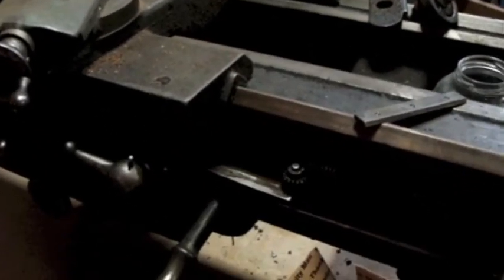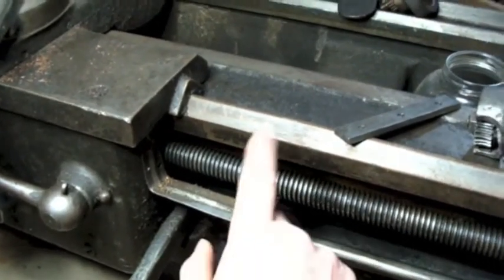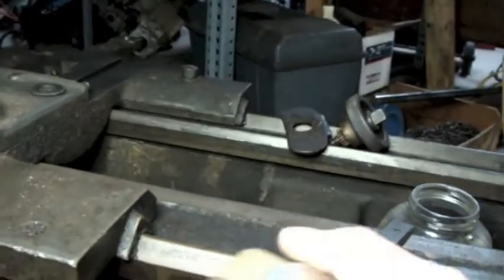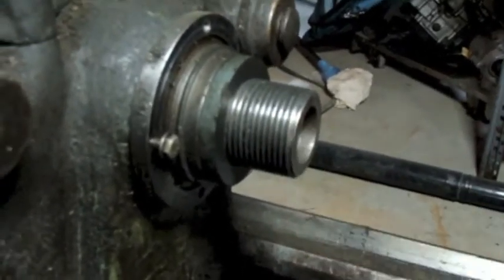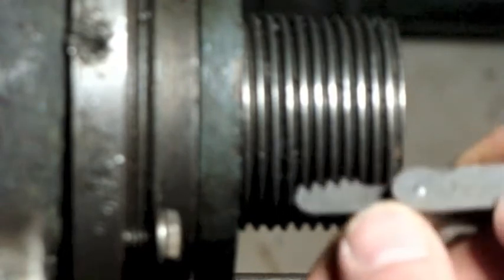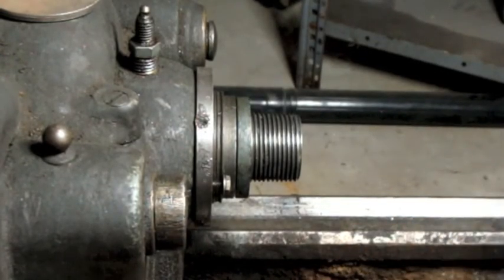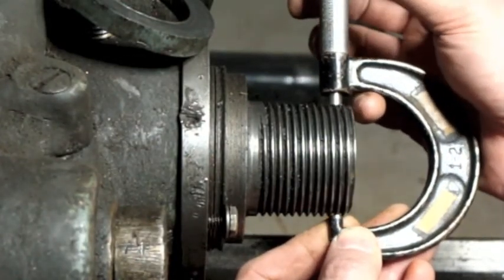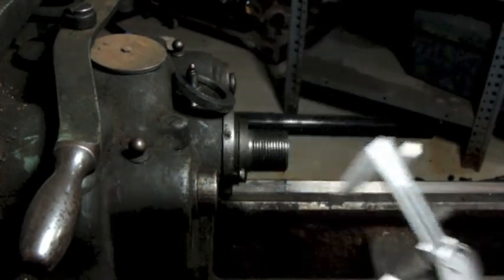Hendey Lathe Part 30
A look at the threading dial I've acquired. I start to strain my brain regarding the size of the Hendey's spindle.